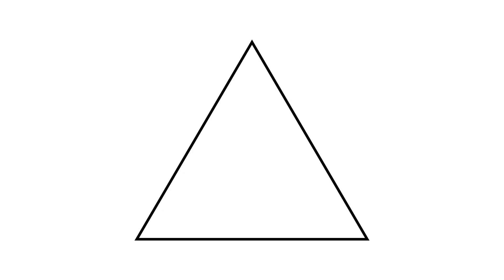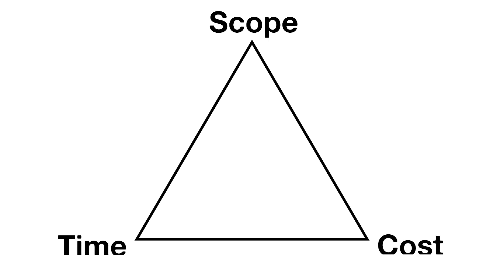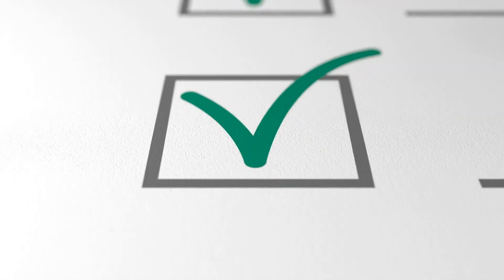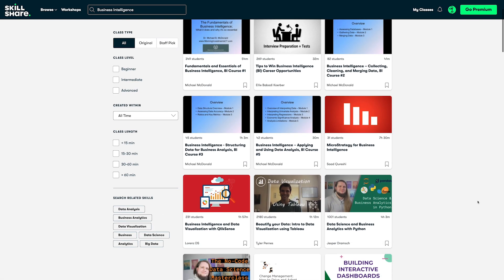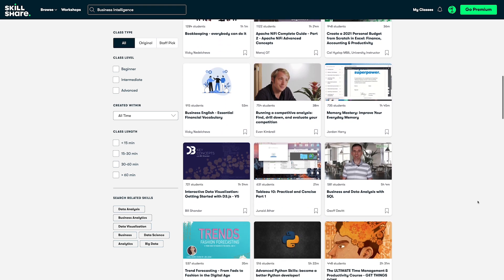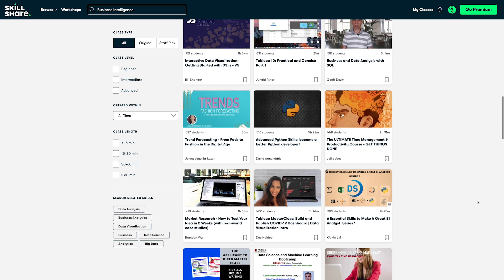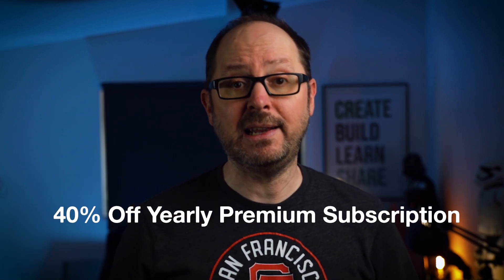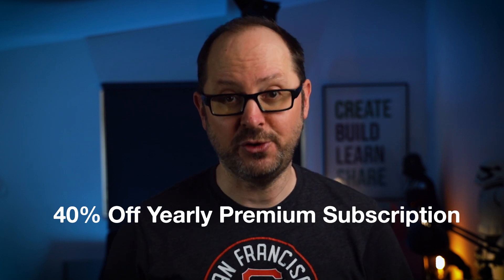What Does A BI Consultant Do? | Business Intelligence for Beginners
In this video I explain the role of the Business Intelligence Consultant and how they work with clients and stakeholders to help them deliver data-driven insights.

🎥  RECOMMENDED VIEWING
7 Steps to Your 1st BI Analyst Job

📕 FREE EBOOKS
7 Top Tips For Better Dashboard Design
Skills You Need To Succeed In BI
7 Steps to Your 1st BI Job